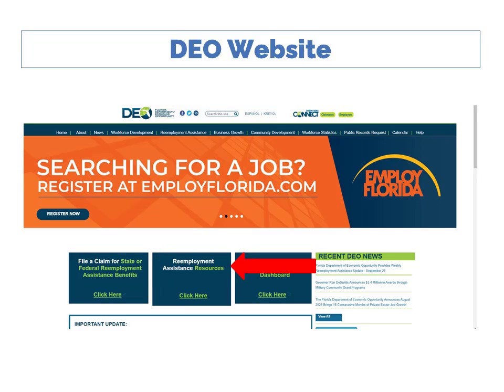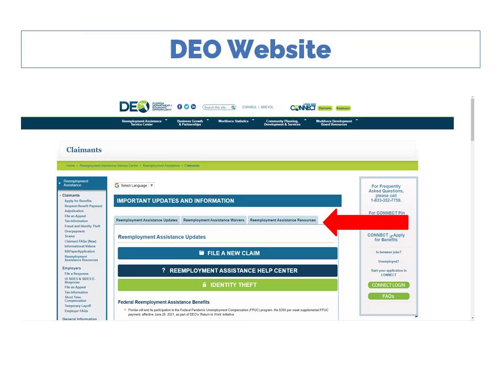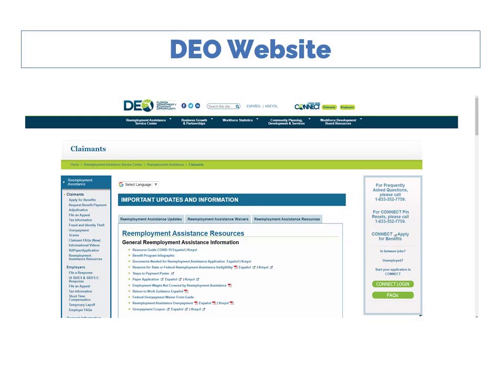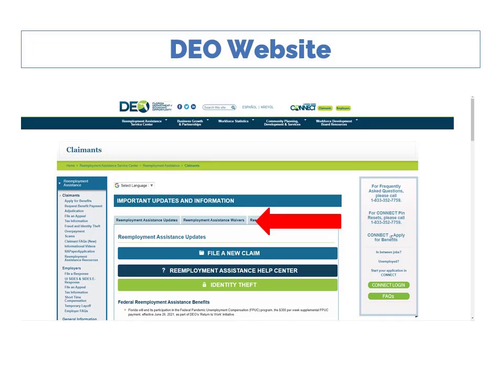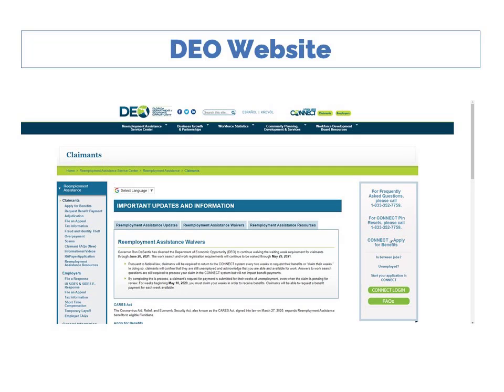DEO Website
To assist Floridians claim their reemployment assistance benefits, we have created video tutorials. for more videos.

Please note that although we have tried to ensure our tutorials are in agreement with the Florida Department of Economic Opportunity’s (DEO) current guidelines and administrative regulations, reemployment assistance in Florida is a complicated and fluid process.